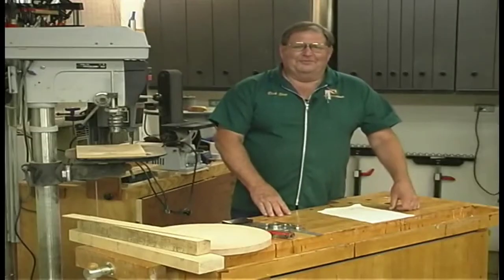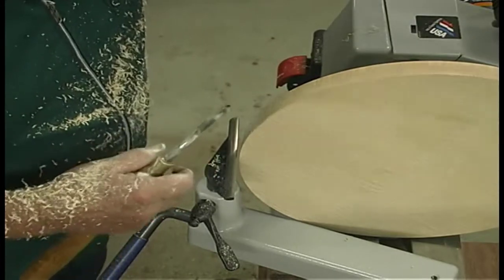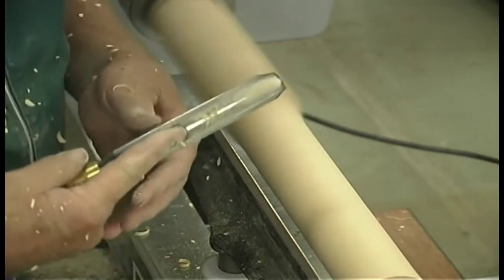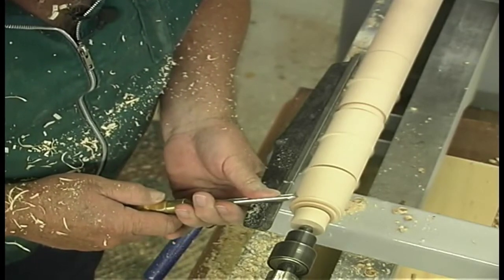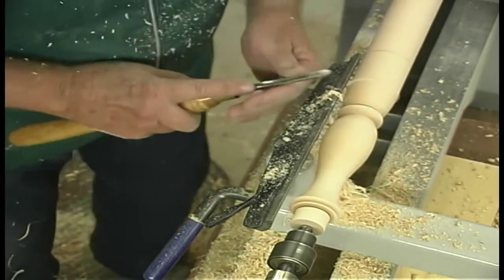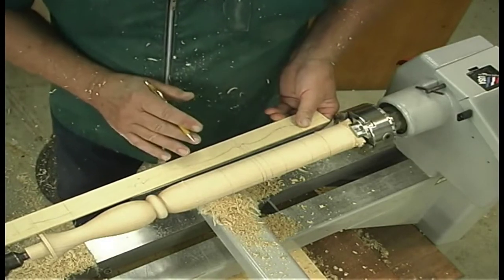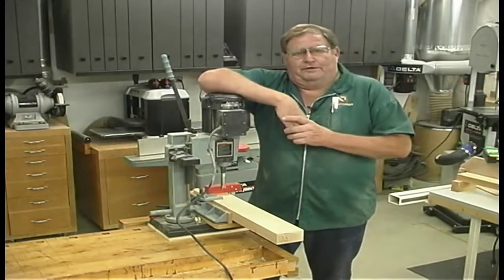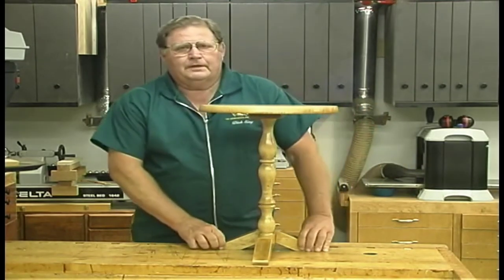W117 A Turned Table by Dick Sing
In this video Dick Sing turns his attention to furniture making on the wood lathe.  This elegant side table is a great project and an excellent project to learn new skills in turning.

Supporting documentation for this video can be found on the companion website.  This link will take you to that resource page…